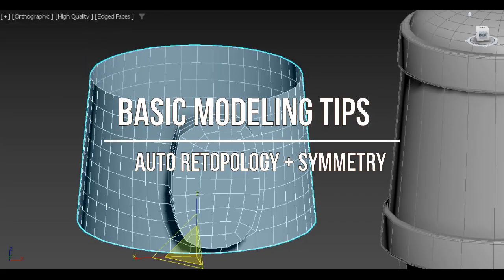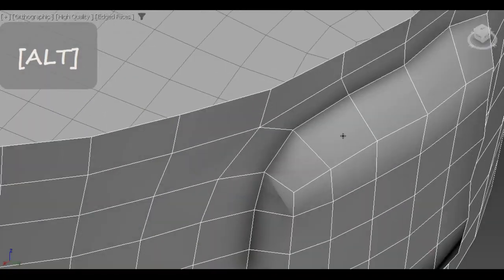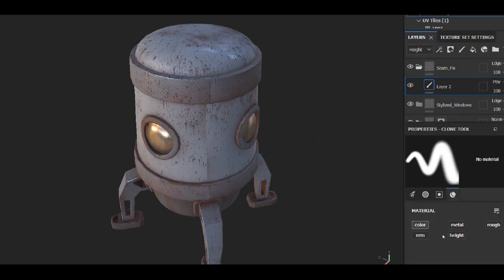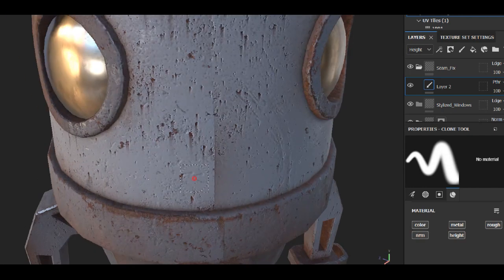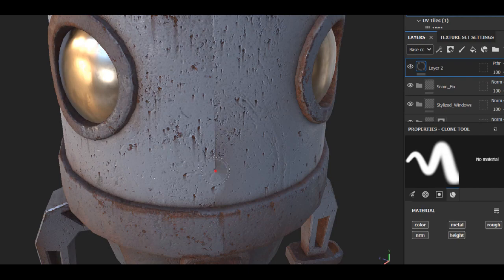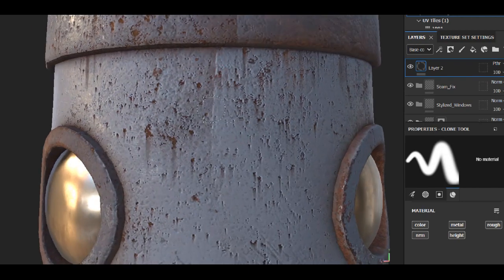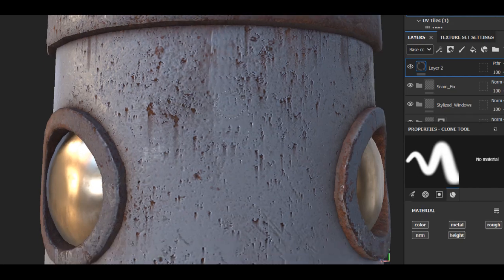Modeling, unwrapping and texturing in 3ds Max and Substance Painter for beginners: tips and tricks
The video covers some pretty basic but really essential tips for 3d modeling, unwrapping and texturing stylized game props in 3ds Max and Substance Painter. Wish I knew these methods before!